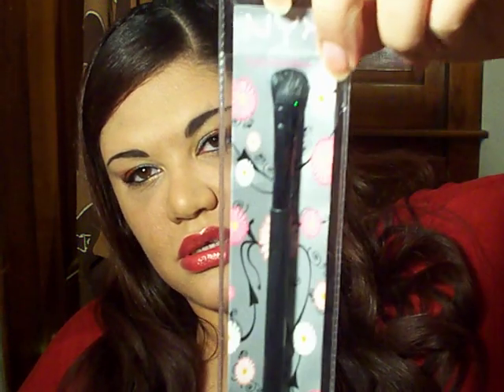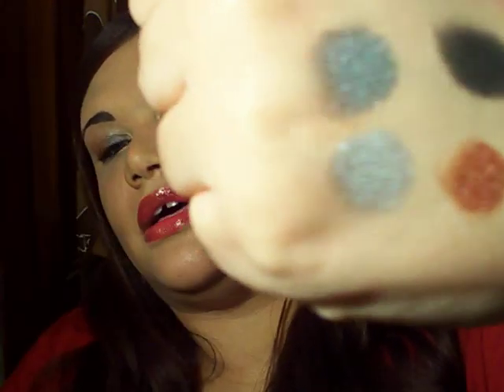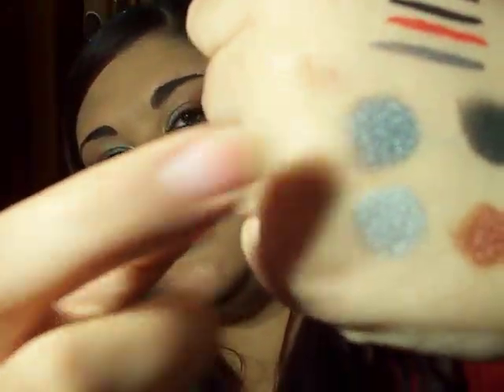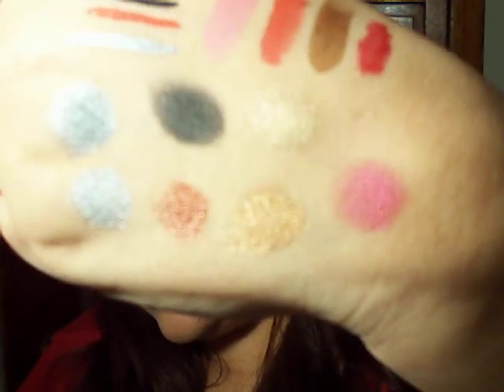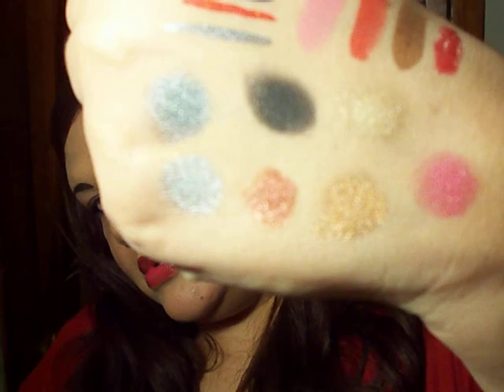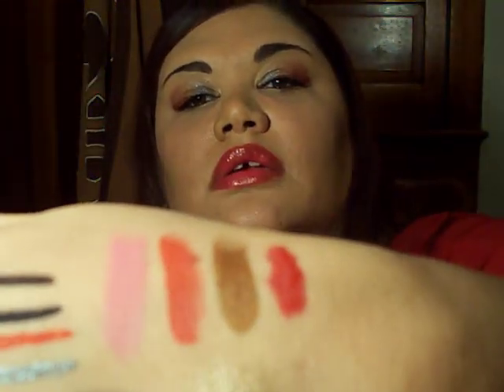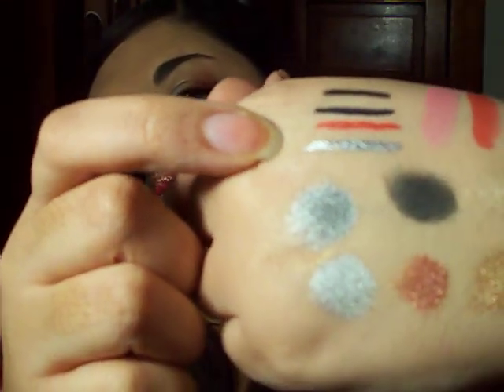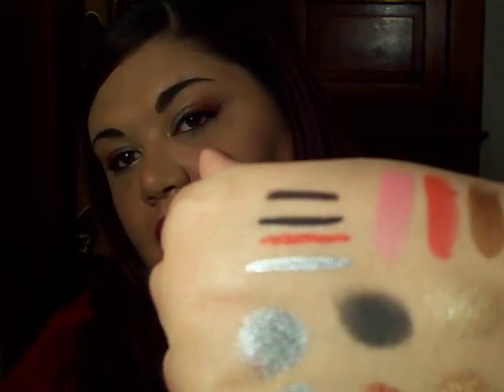Cherry Culture Haul mostly NYX/swatches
Just a few things I bought from cherryculture.

Product purchased:
NYX Eyeshadow brush #4
NYX Mega shine lipgloss(sunrise)
NYX Pearl Mania(Nude,Silver,Black,Charcoal,Mink,Penny)
NYX Studio liquid eyeliner(extreme silver)
NYX Round lipstick(Copper Brown,Narcissus,Gem)
LASplash Lid Splash(sun coral)
Jordana Loose eyeshadow(Pink Rocker)
Milani Liquif Eye Metallic Eye Liner Pencil(Black) yes thats how its spelled..lol

I purchased these products with my own money so bite me..lol